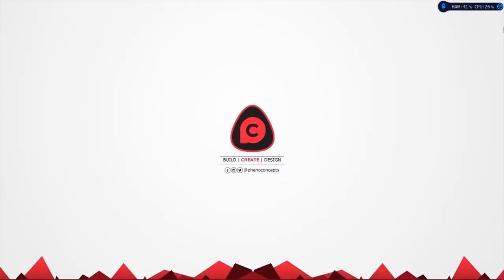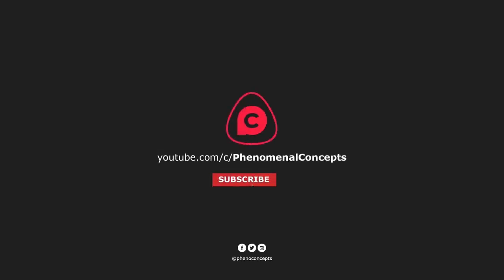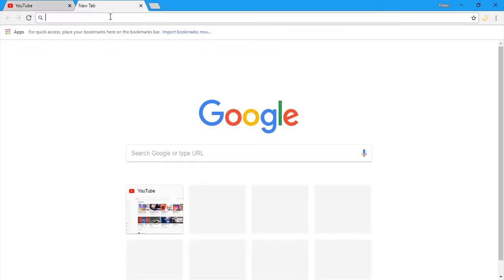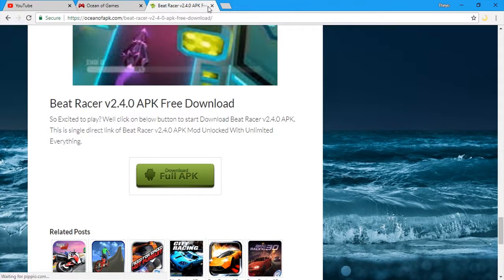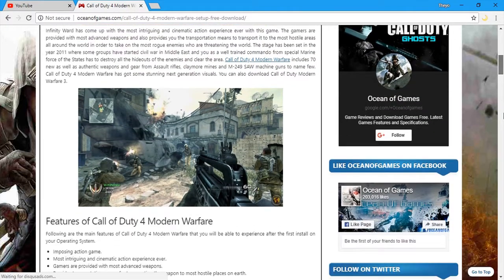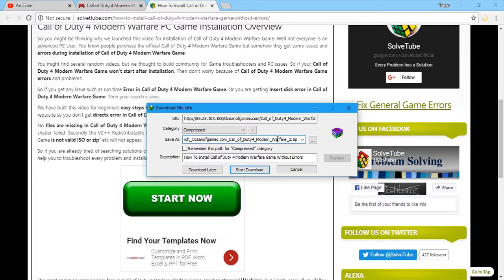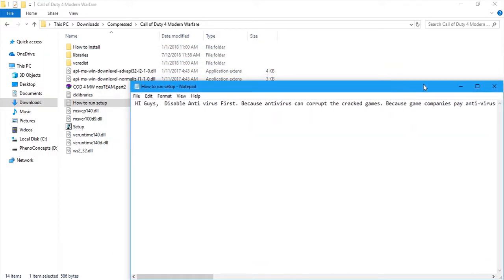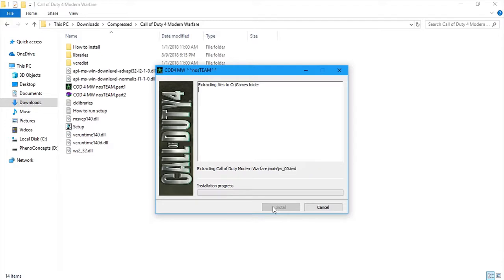How to download and install games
In this video, I'll show you how I download latest PC and/or android games all for free